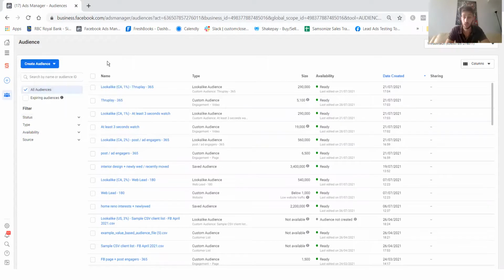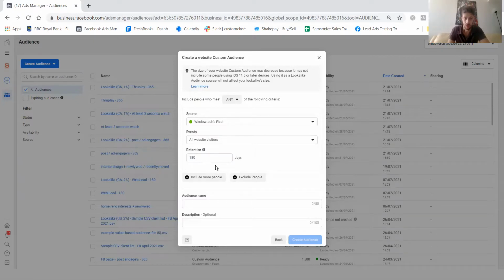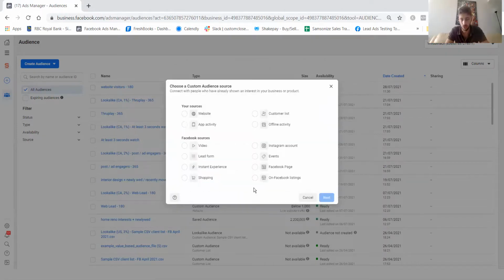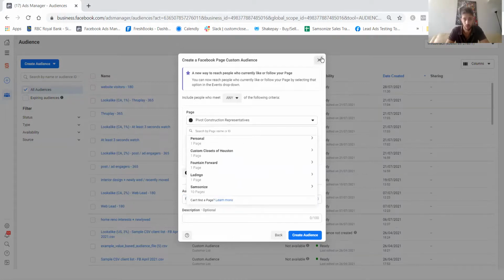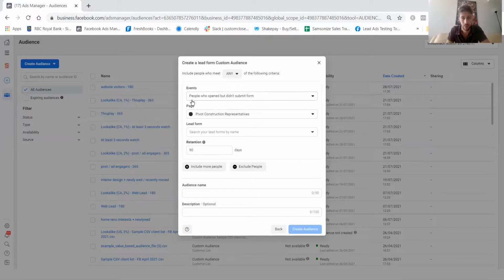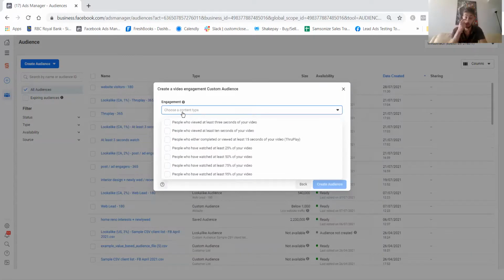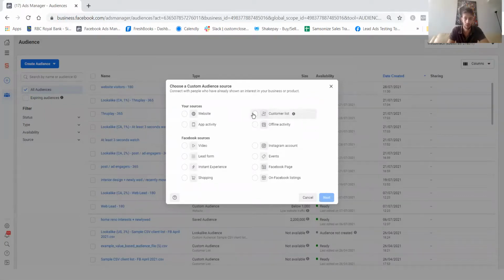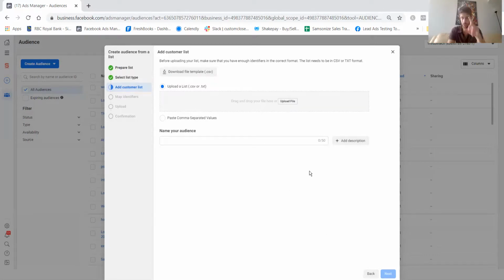Contractor FB Ads | Contractor Audiences for Airtight Funnels (2021)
How do I create custom audeinces?
Which are best to use?
What time-period they should be set to?

There are many custom audiences that you can create, but here are the few that matter most, so you don't have to waste your time or money testing irrelevant or un-converting audiences.

Custom audiences span between audiences for retargeting, and lookalikes audiences. These 2 combines with cold audiences make up the audiences to cover for airtight funnels. Make sure you don't miss out on opportunities, otherwise your competition will grab them.

👷‍♂️Mastermind Group: JOIN our free mastermind group on Facebook, where we share more content, discuss, and answer questions

📈Consultations: Interested in tailored 1-on-1 marketing and growth advice for your Home Improvement business? Use the link below to book your FREE Consultation